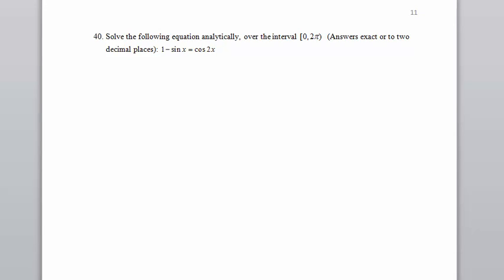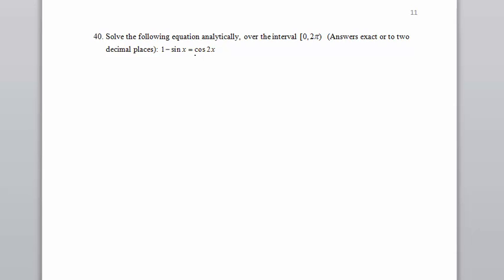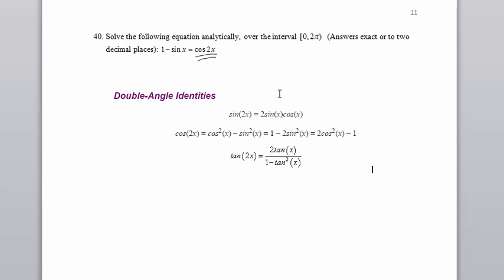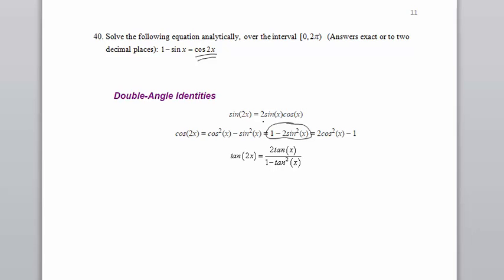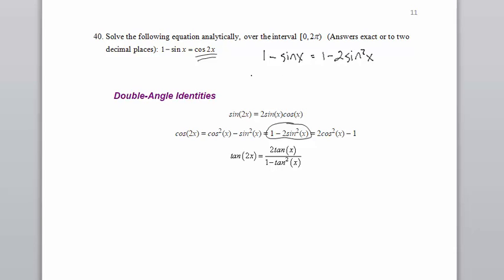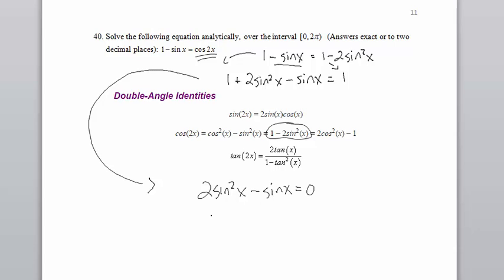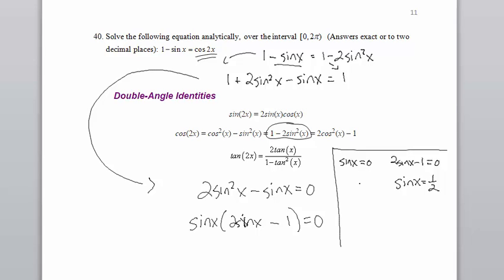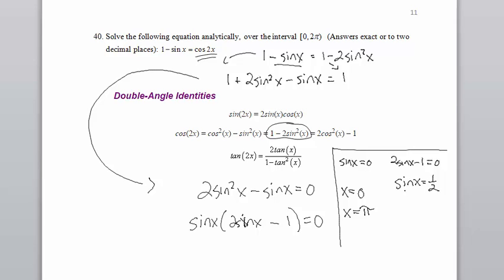Solve a Trig Equation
First apply identity for double angle, then factor.